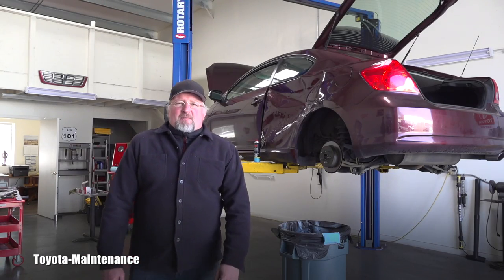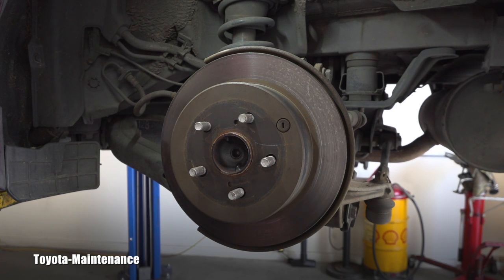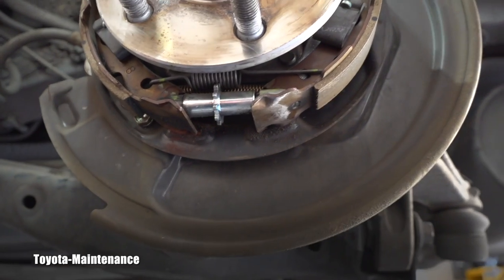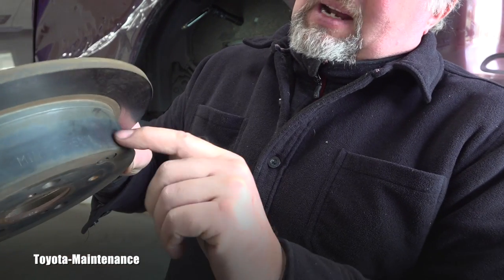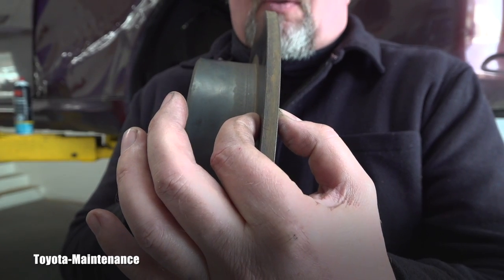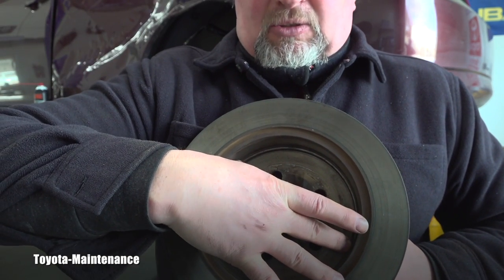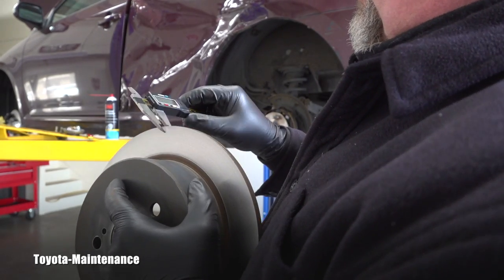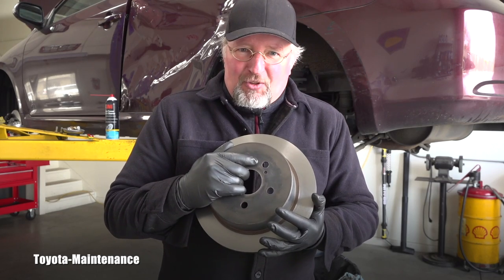Toyota Scion TC rear brakes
Detailed info about rear brakes on 2005 SCION TC